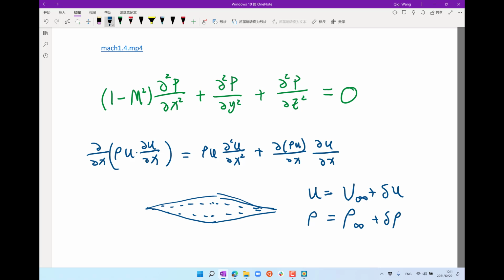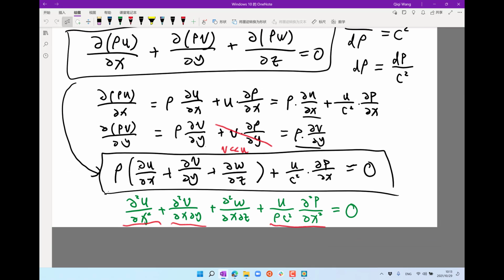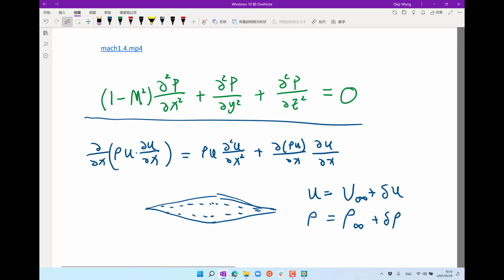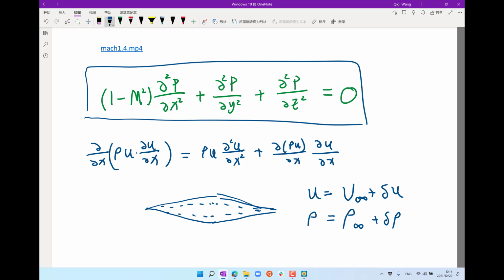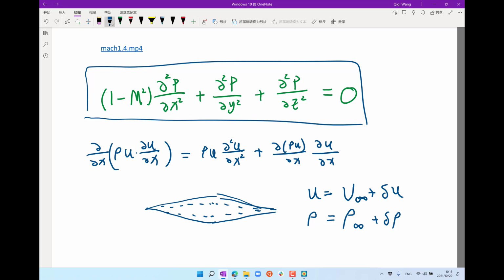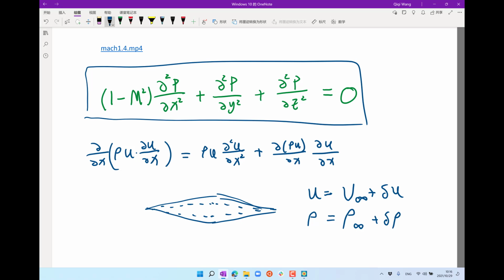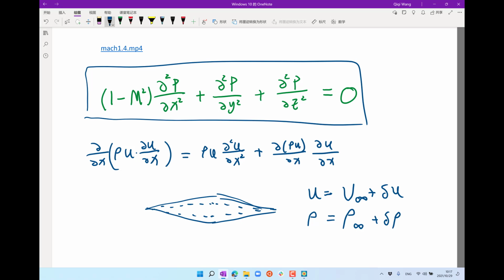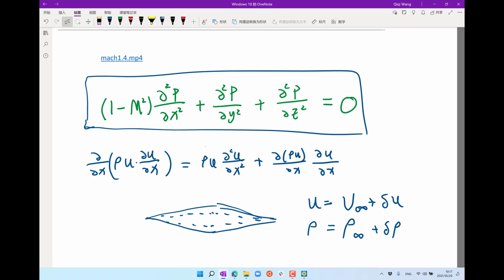Pressure Field on a Supersonic Airplane 2